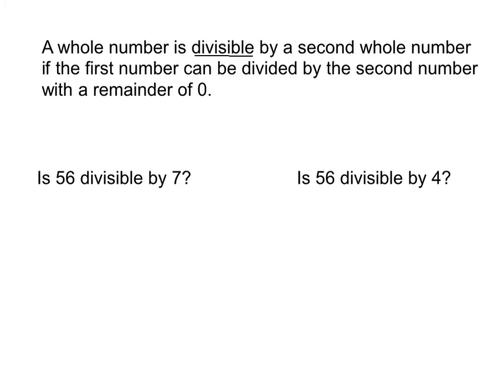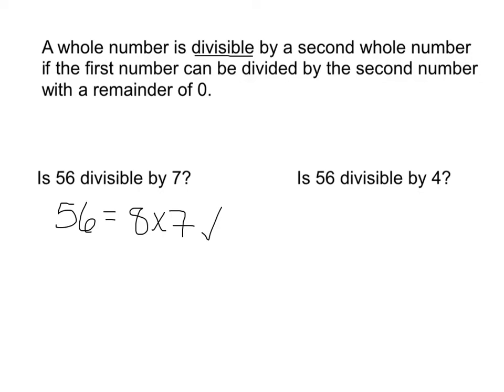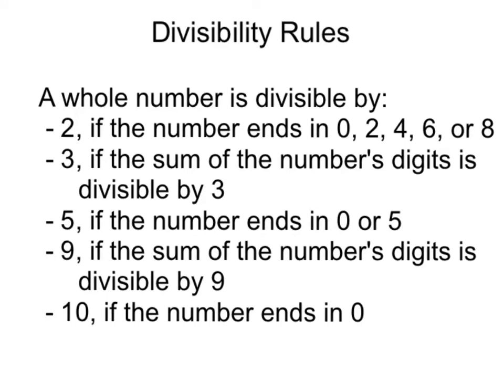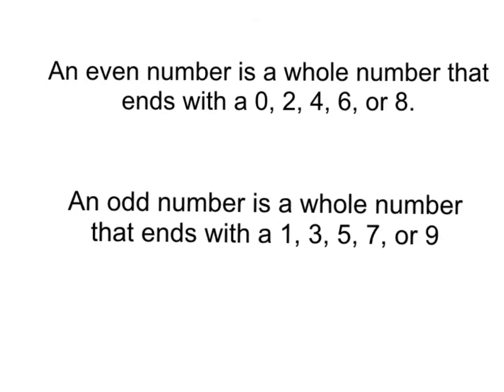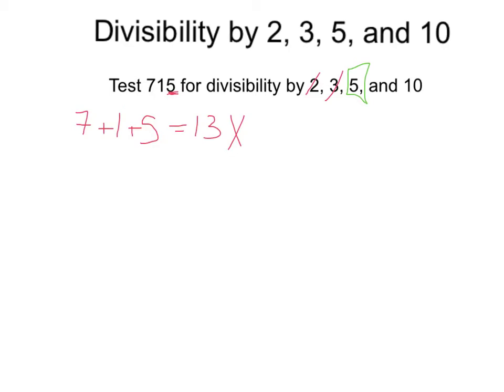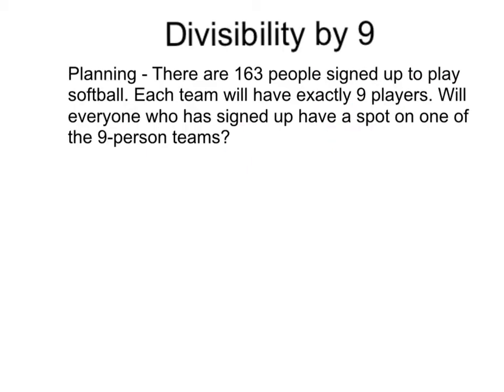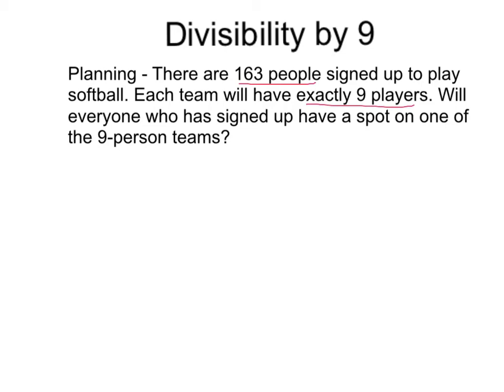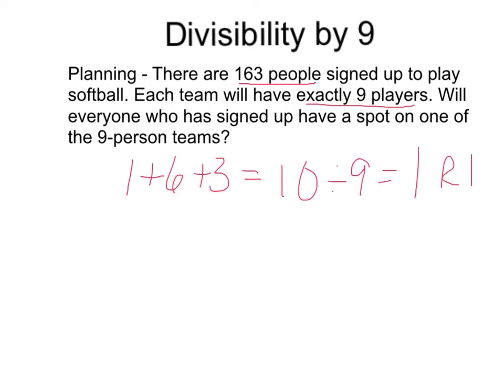6C1 3-1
6III 3- 1 Divisibility and Mental Math